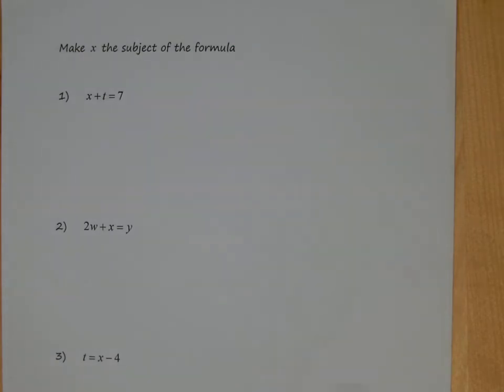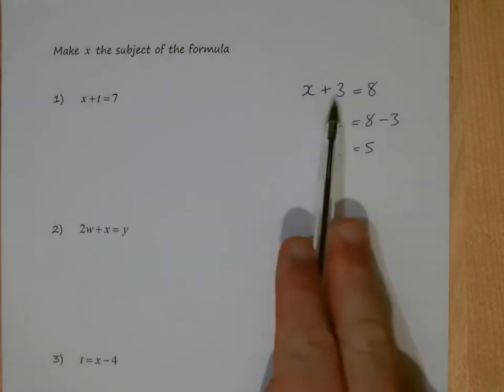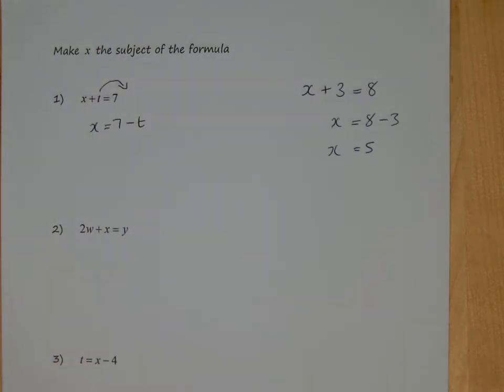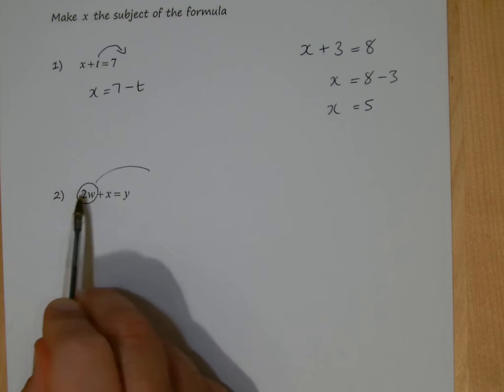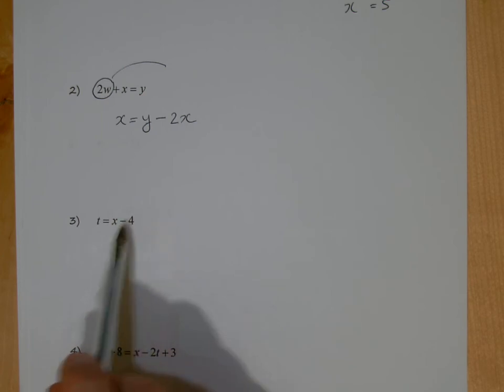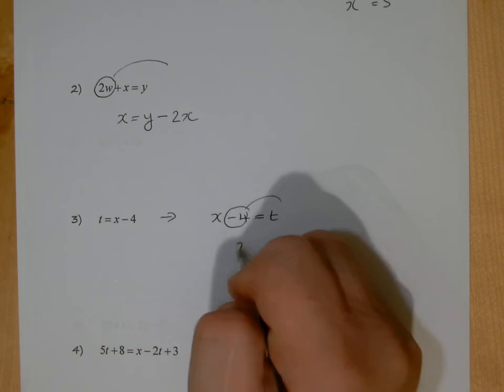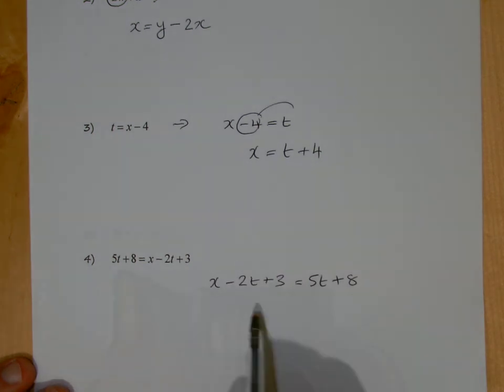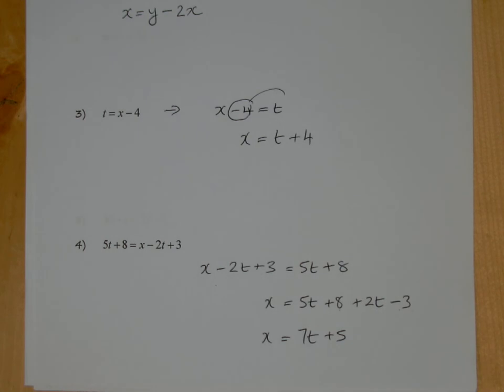VIDEO A SUBJECT OF THE FORMULA